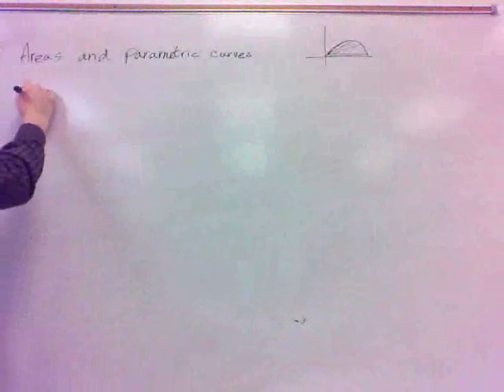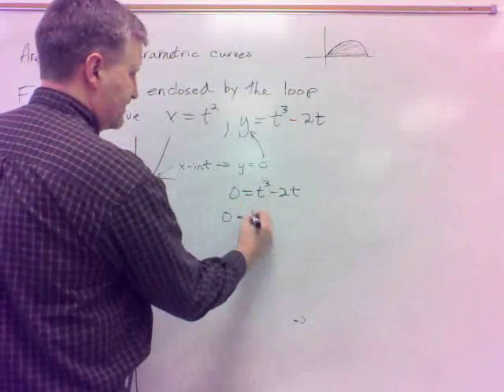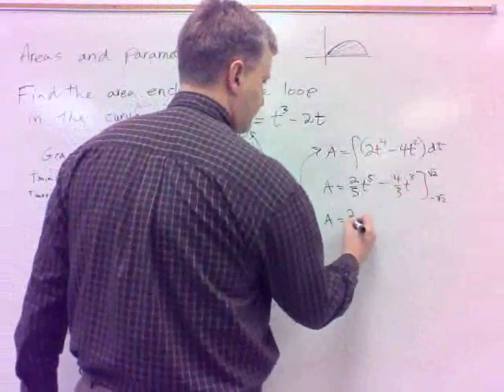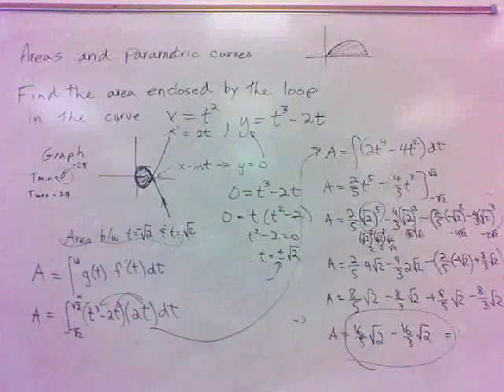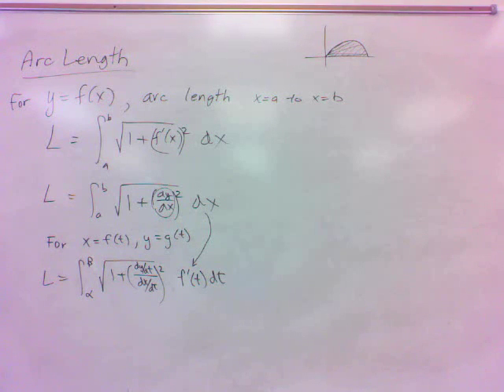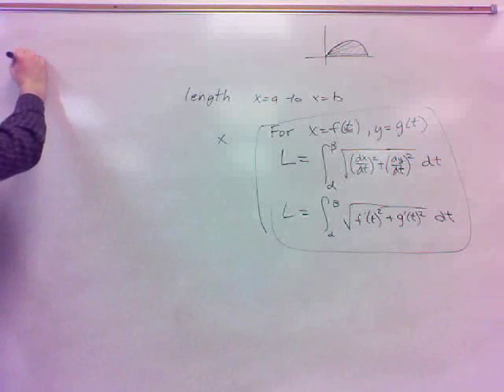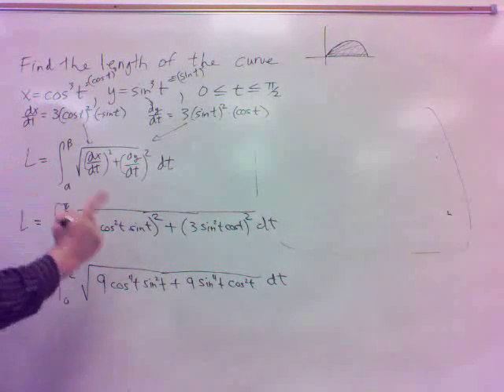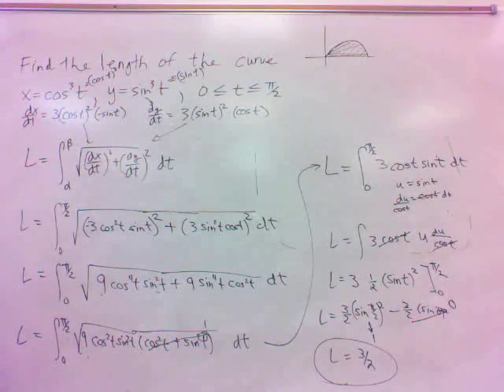280 10.2c Area in a Loop; Arc Length of a Parametric Curve